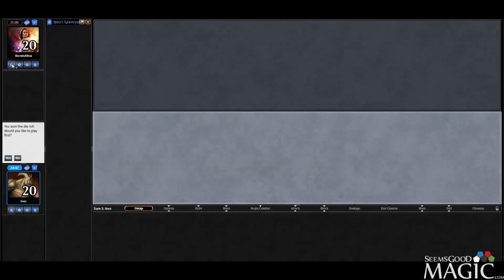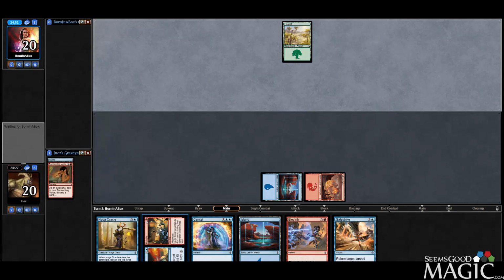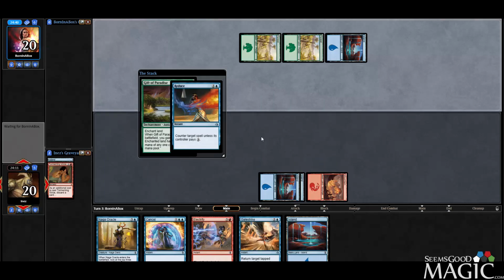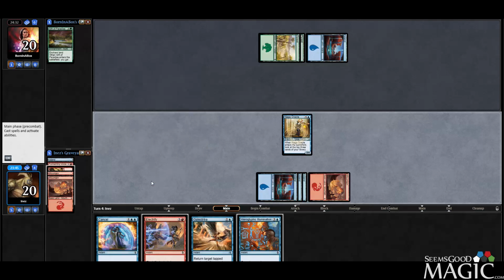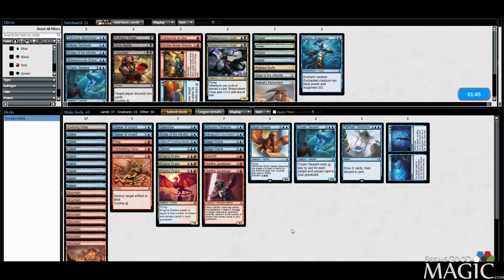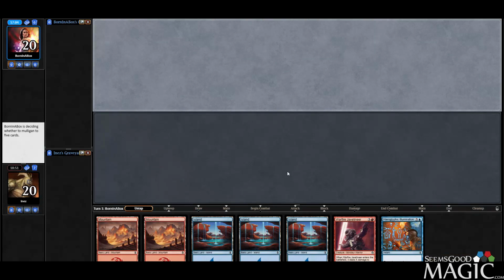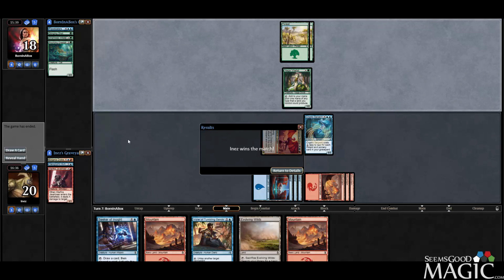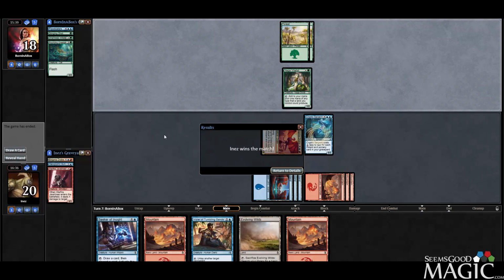Amonkhet Draft #1 - Match 1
Alex Stephenson (Inez) drafting Amonkhet intermediate draft league for SeemsGoodMagic.com.